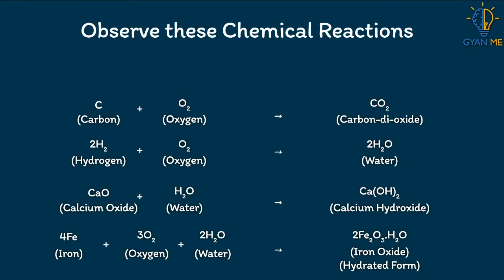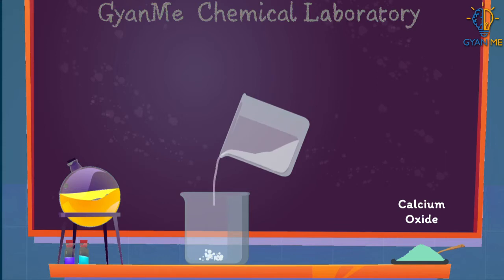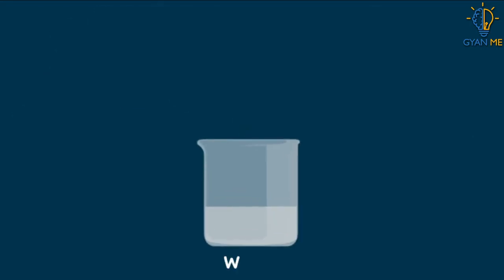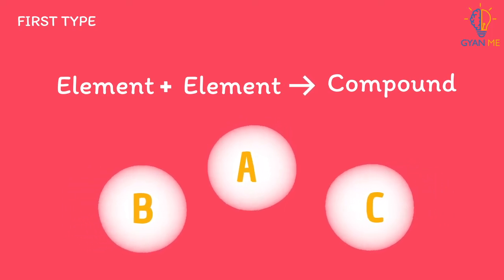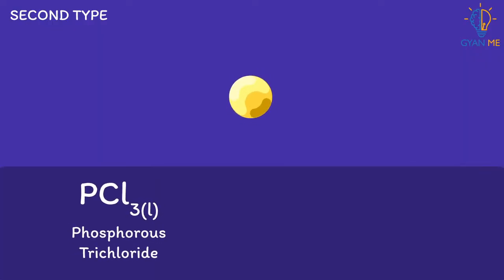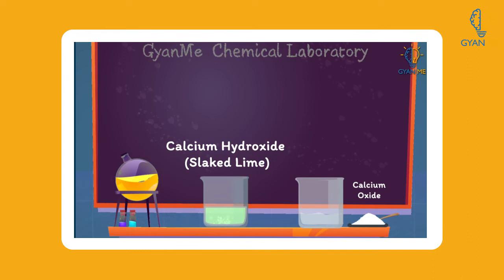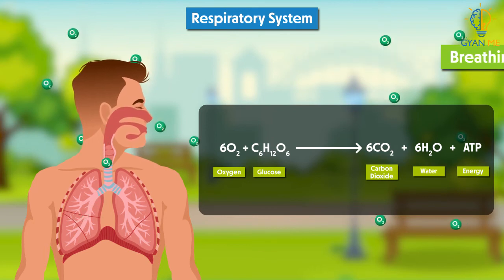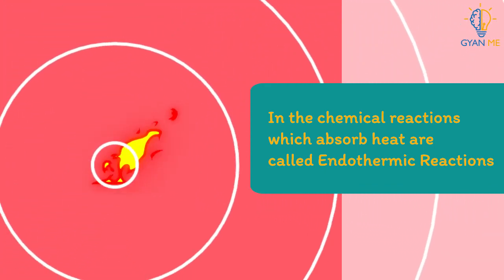Combination Reaction | Part 5 | Ch. 1 | English | Class 10